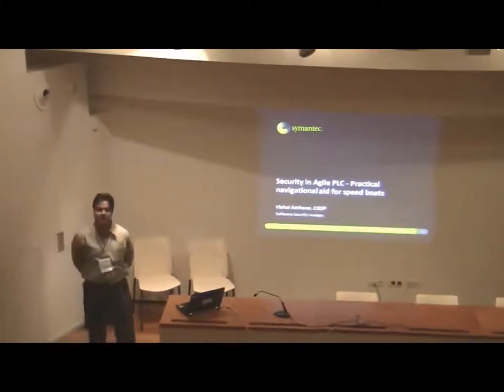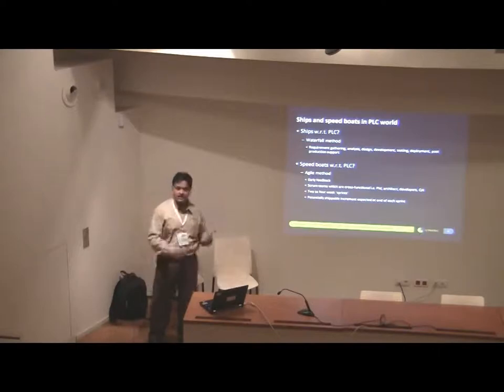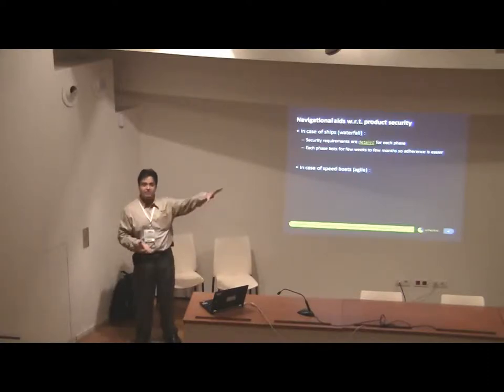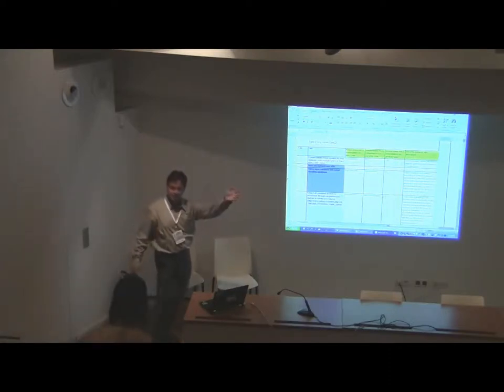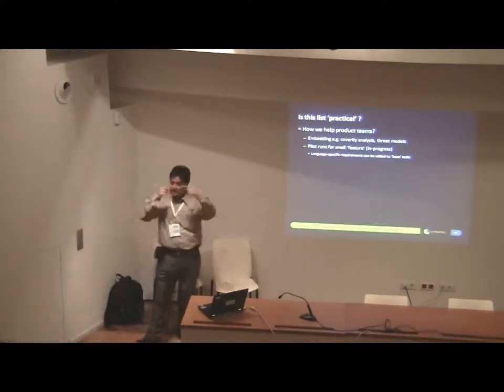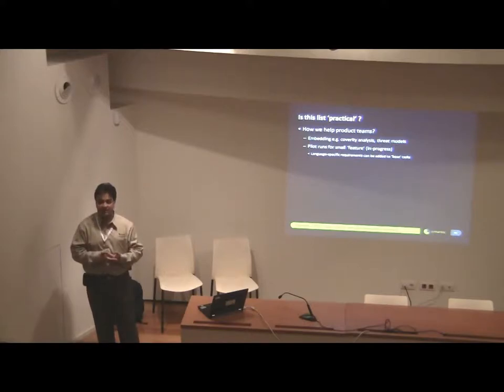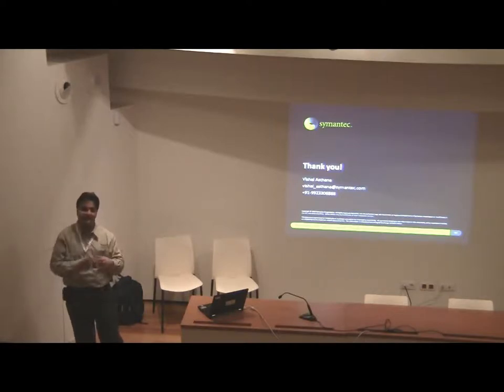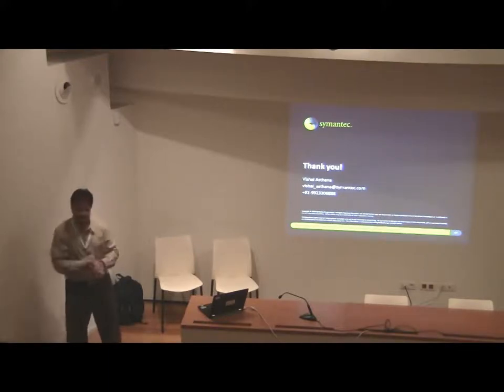Vishal Asthana | Security in Agile PLC Practical navigational aid for speed boats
Vishal Asthana | Security in Agile PLC Practical navigational aid for speed boats | SOURCE Security Conference Barcelona 2010